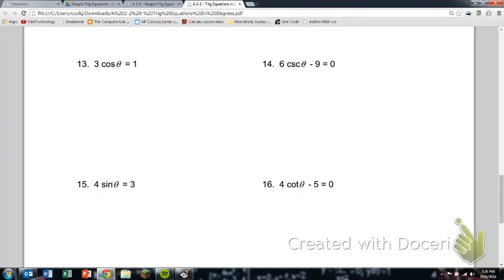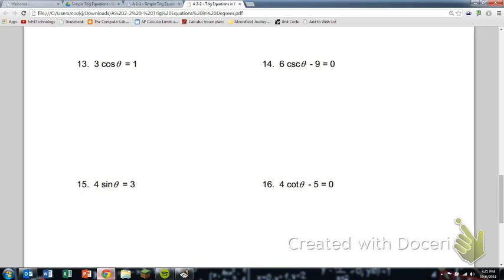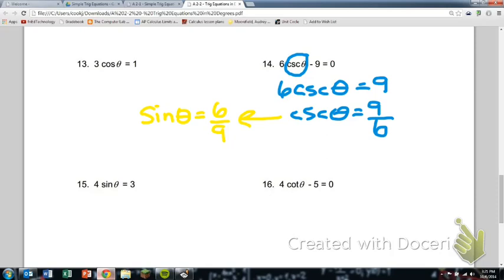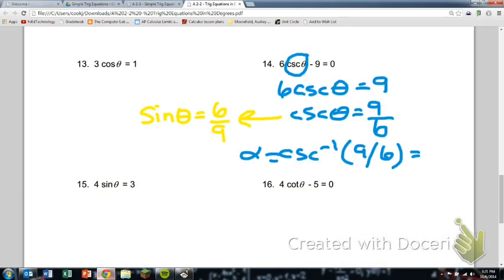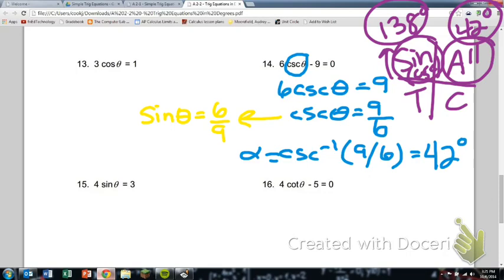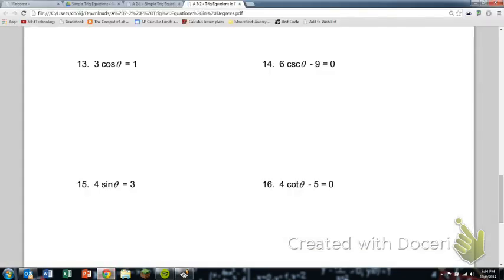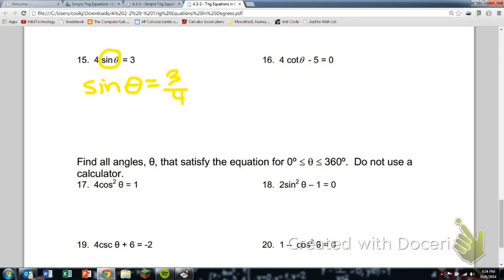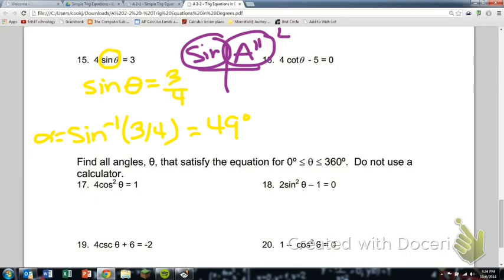trig equations in degrees with calculator